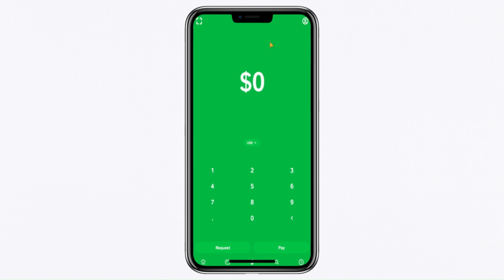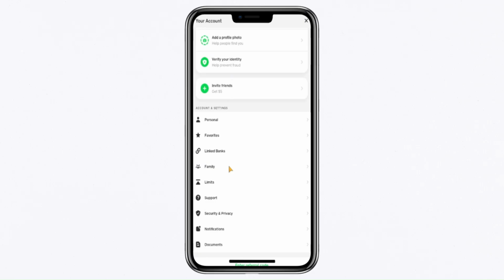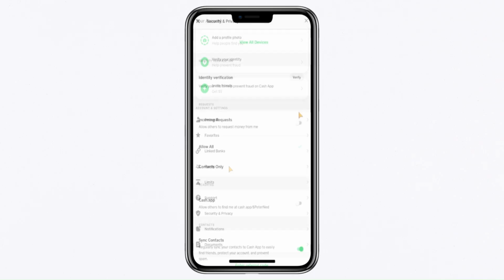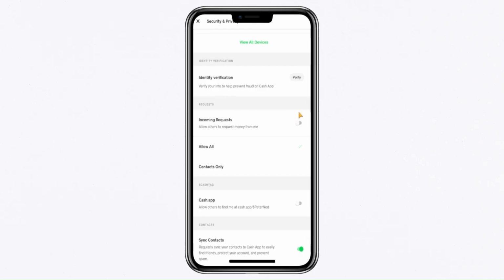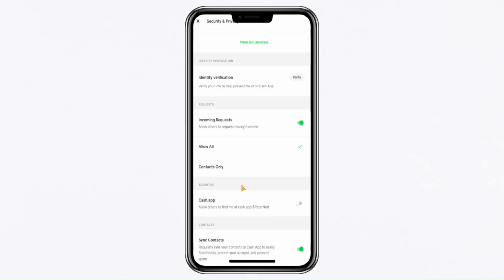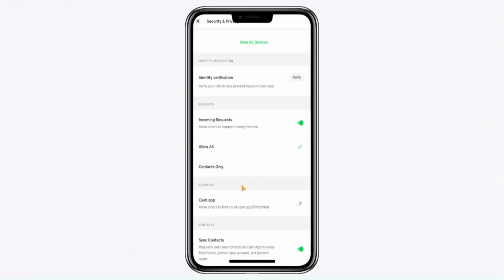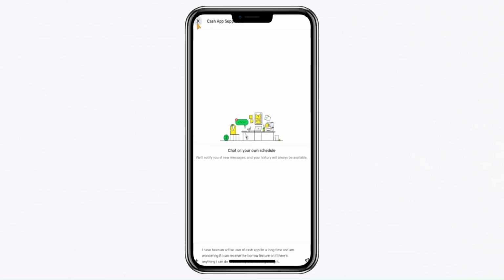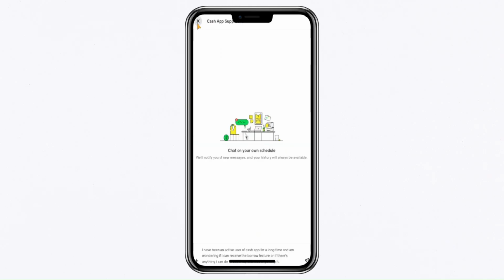How to Fix “The Recipient's Account Is Unable to Accept Payments” on Cash App [2026 SOLUTION]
In this video, we show you how to fix the "The recipient's account is unable to accept payments" error on Cash App in 2026. Learn the steps to resolve this issue, whether it's due to account restrictions, payment settings, or other common problems. Follow this easy guide to get your payments processed smoothly and continue using Cash App without interruptions.